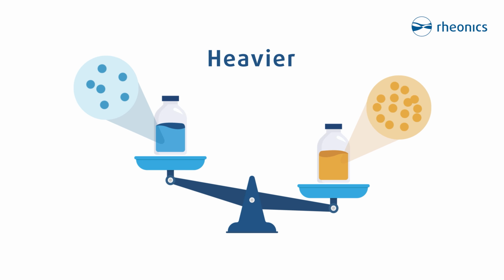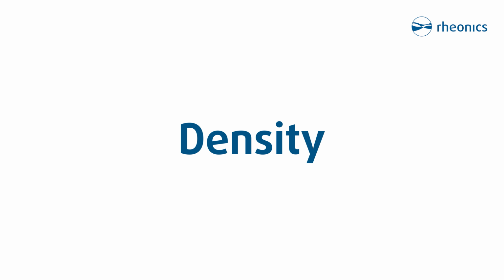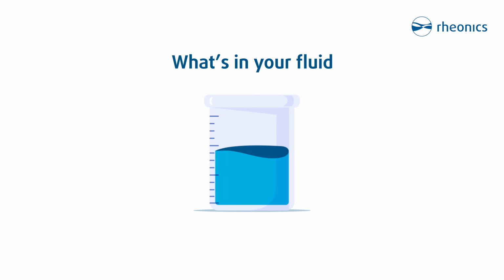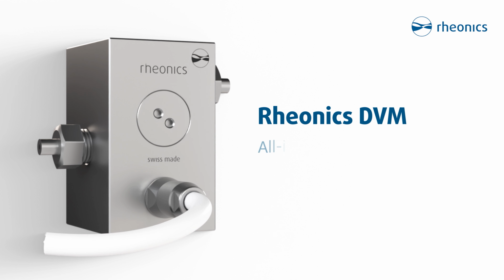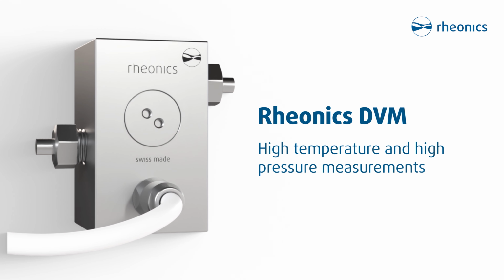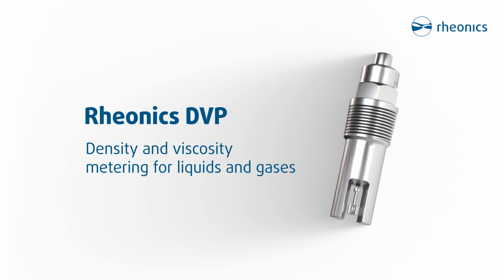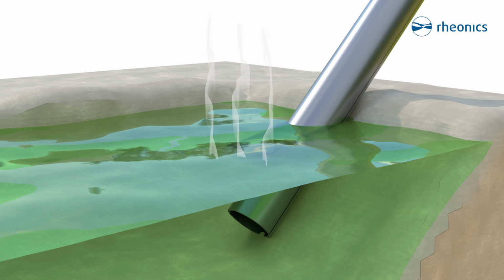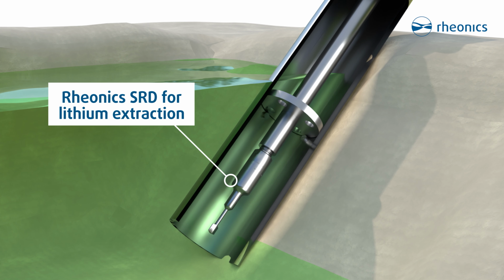Discover with Rheonics: What is Density?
Density is one of the most fundamental properties of matter — but in industrial processes, it’s far more than just a number.
In this video, we explore what density really means, why it’s critical in manufacturing and fluid monitoring, and how precise, real-time measurements can transform process control and efficiency.